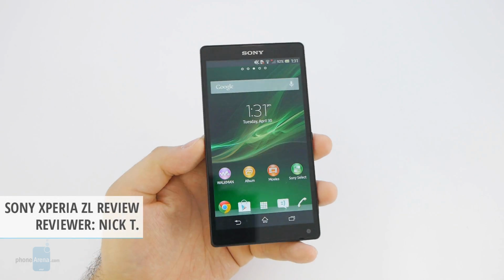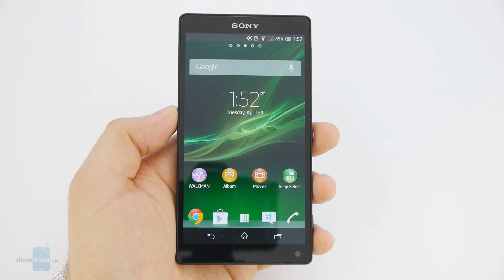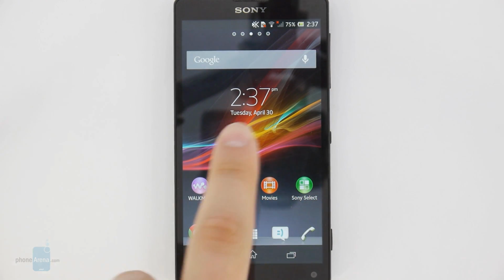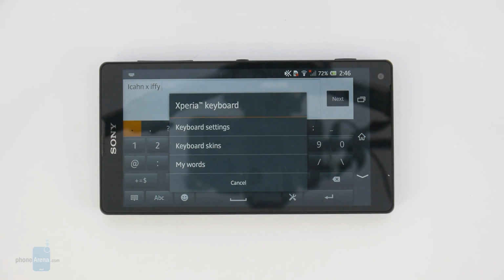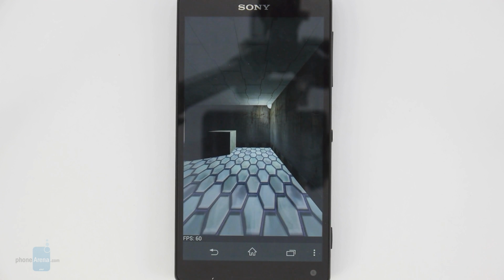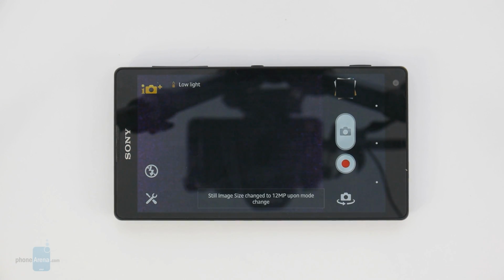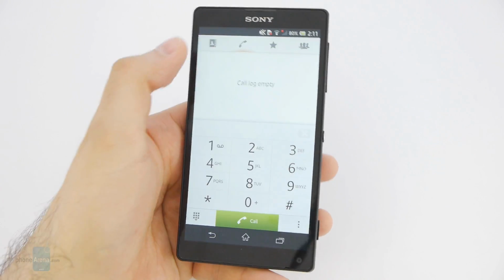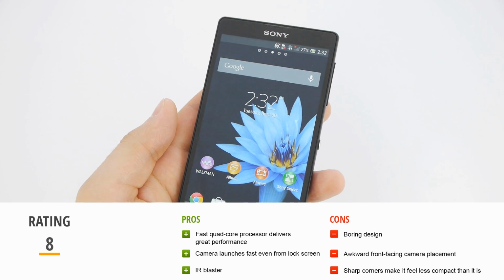Sony Xperia ZL Review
Making a radical impact on today's smartphone market is no easy task, but Sony is hoping to succeed by taking a slightly different approach than its rivals. While most manufacturers have their time and resources focused on a single high-end device, the Japanese tech giant is delivering its one-two punch in the form of the slim and shiny Sony Xperia Z and its less fabulous and non-water-resistant, but (presumably) less expensive Sony Xperia ZL.